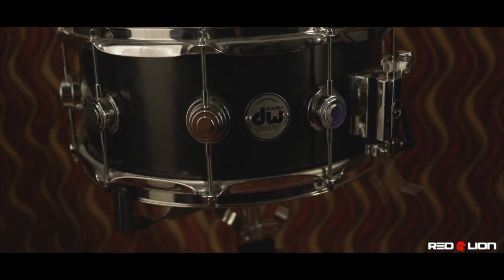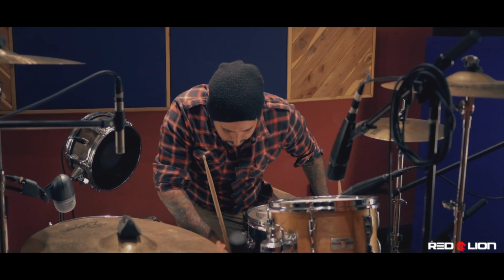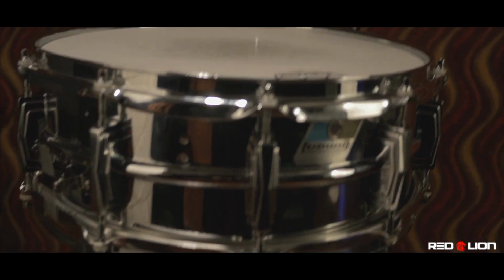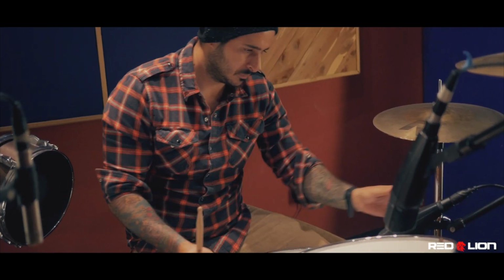Snare Samples At Red Lion Audio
SNARE BATTLE!! (DW. Maple. Vs DW edged vs Ludwig supraphonic ) who's the winner? @redlionaudio